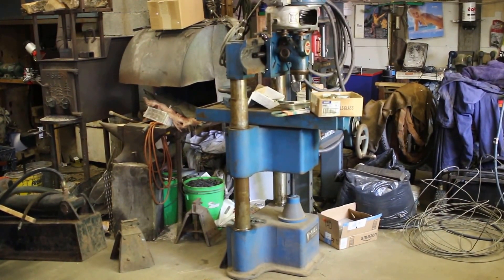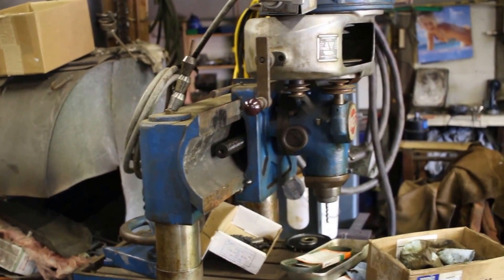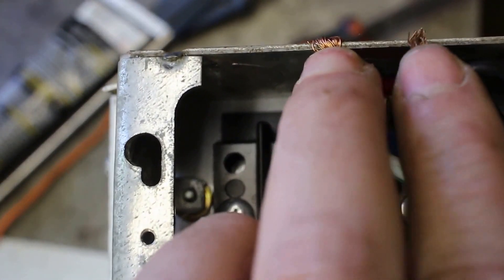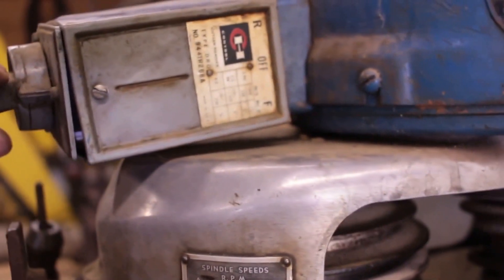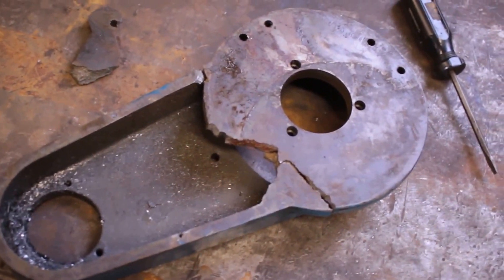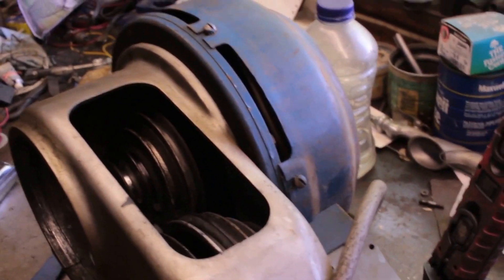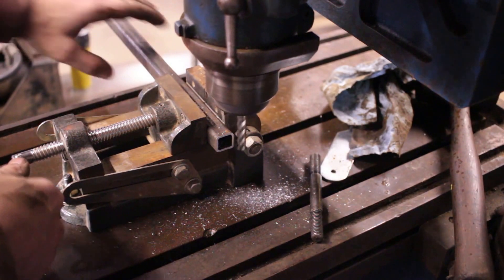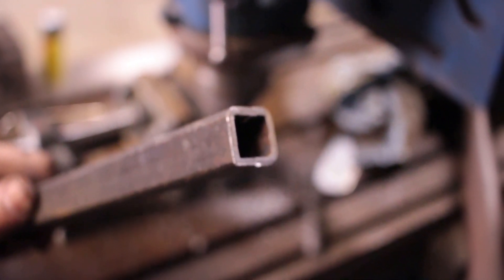$200 Craigslist Milling Machine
I recently bought a Tree Milling machine off of craigslist for $200.  It is an odd design but it seems well made.  I can't find any evidence that Tree made a milling machine like this one however, I can't find any evidence that this machine was ever anything other than its current configuration.  I can't remember the table dimensions but the head travels 16 inches side to side and the table moves about 20 inches back and forth.

It needed a bit of work before it was usable.  I haven't actually done any work with it yet but I got it working enough to make a few chips.